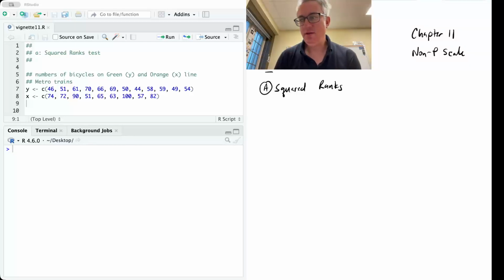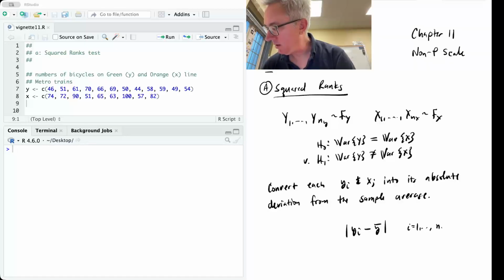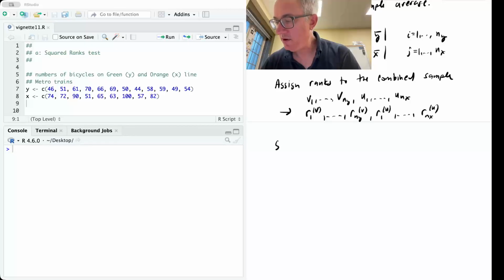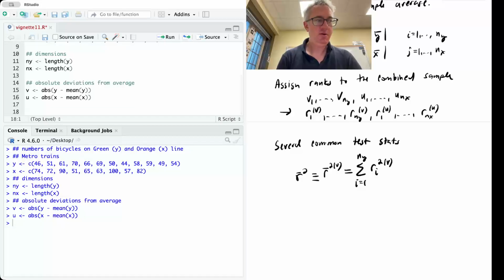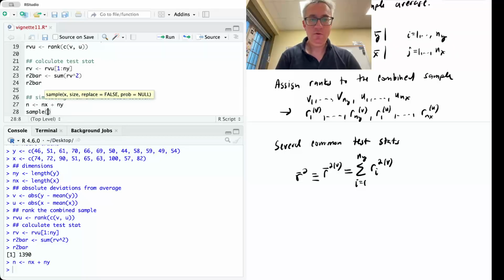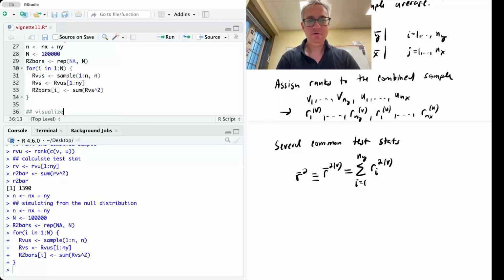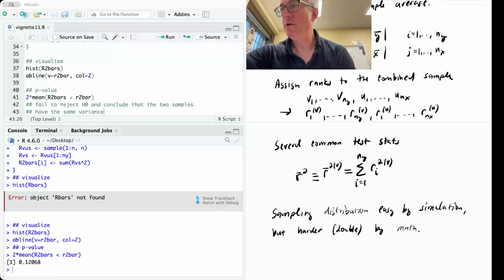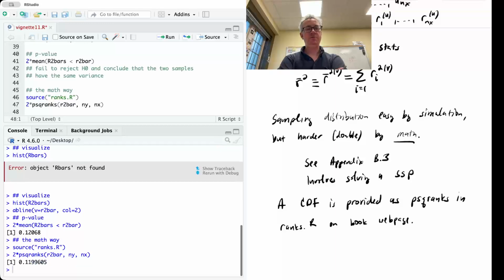Monty the Hipp0 : Chapter 11 Vignette, part A: Squared Ranks test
Nonparametric tests of variance for two populations: Squared Ranks test